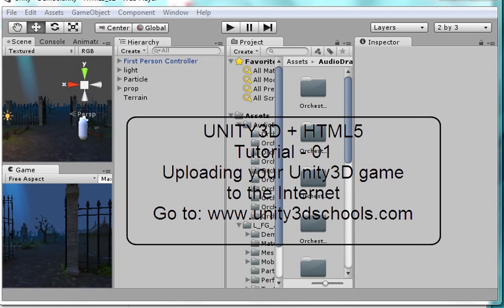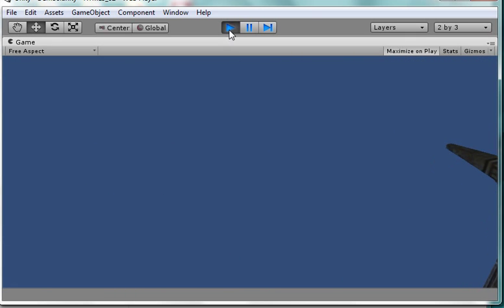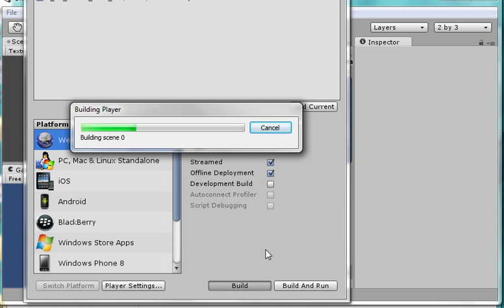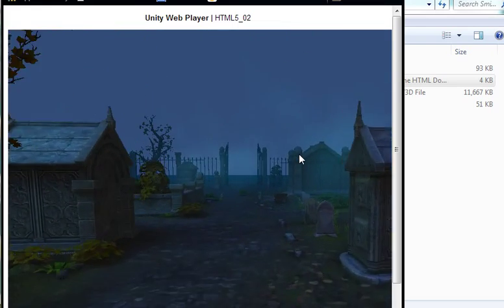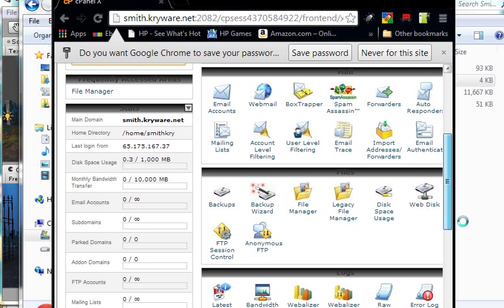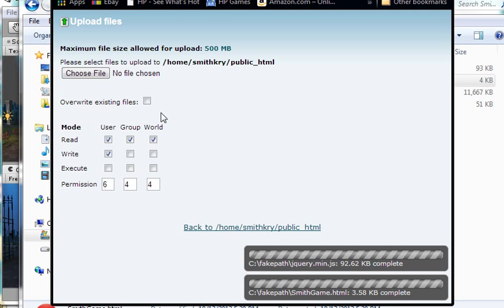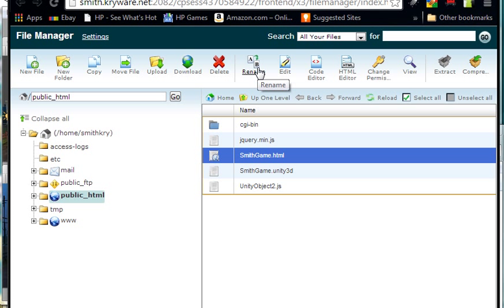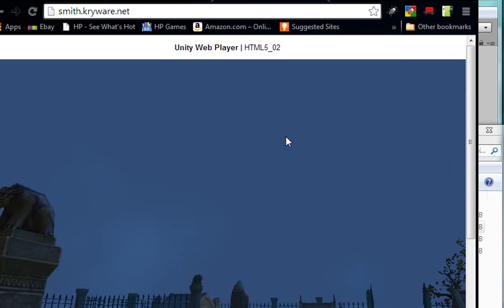Unity3D + HTML5 Tutorial 01 - Playing your game from an Internet Server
Using a C-Panel interface to upload your UNITY3D game to the Internet so it can be played by anyone through a web browser.  for more details.